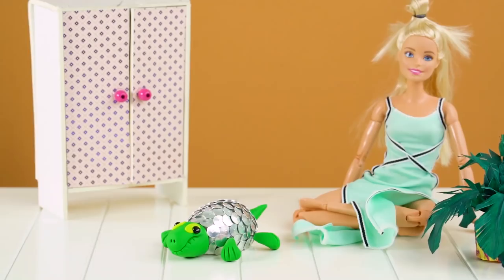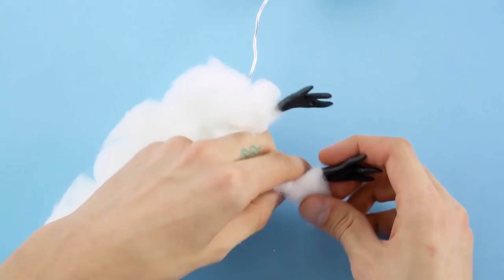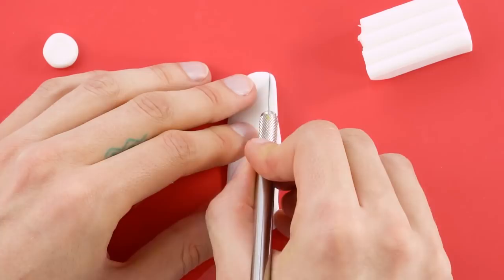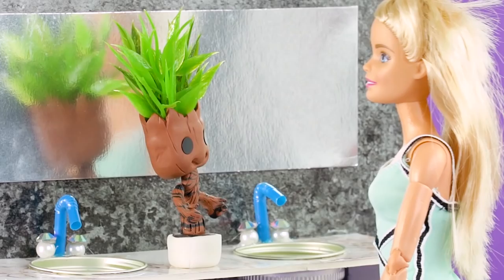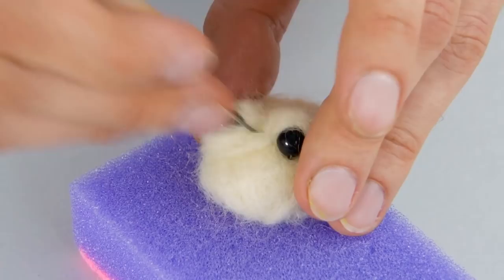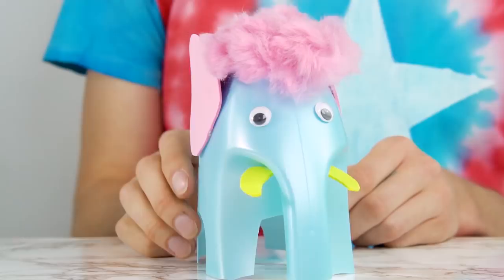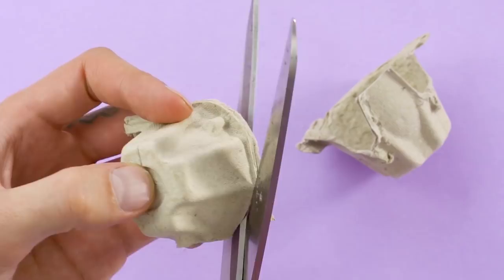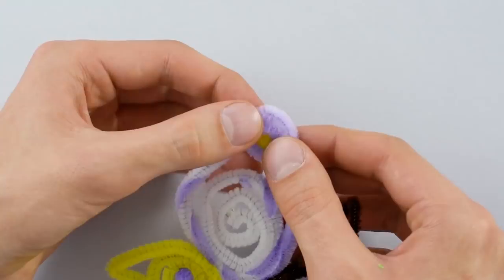20 DIY Miniature Pets For Barbie and Her Dollhouse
Barbie has some cute new pets, that we totally just DIY'd! Which one do you want to try first?